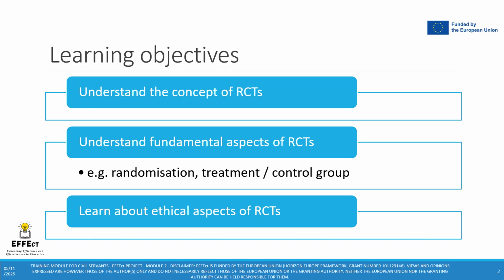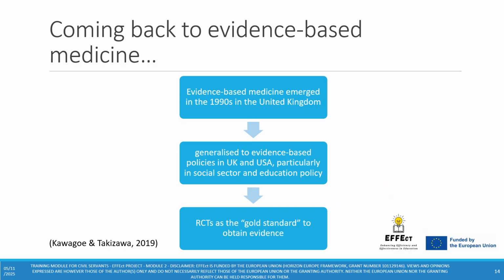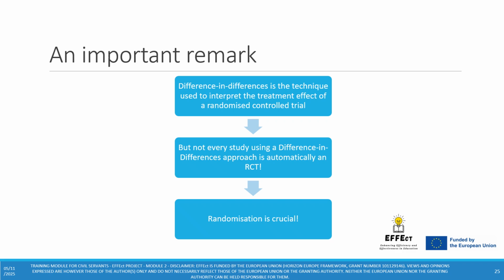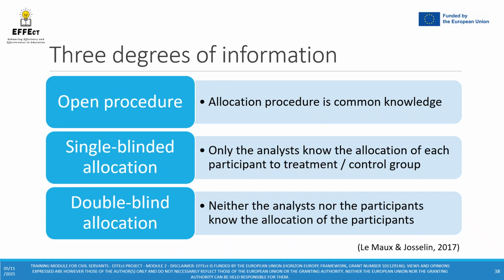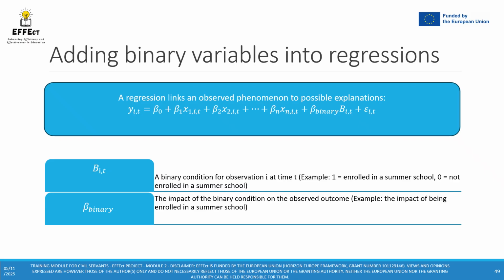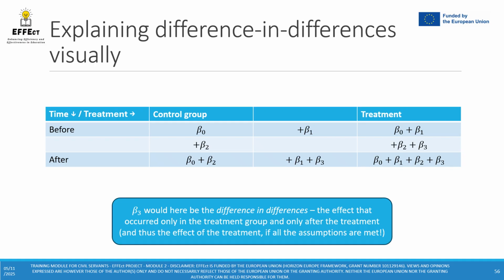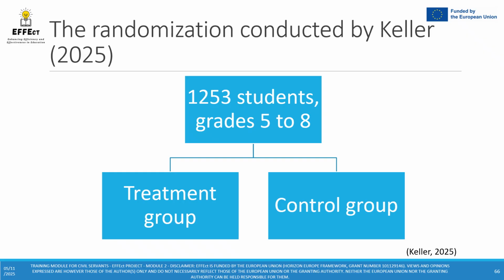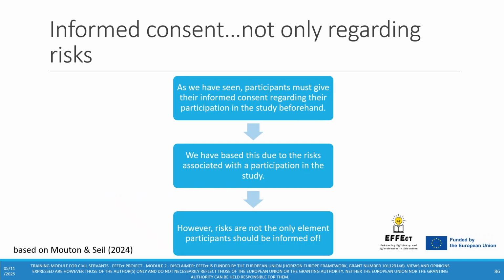EFFEct Training Module 2: Designing and Implementing Randomized Controlled Trials (RCTs)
This module introduces Randomized Controlled Trials (RCTs) as a key tool for evaluating education policies. The video explains how RCTs work, how to design and implement them in practice, and how to address ethical considerations such as informed consent. Real-world examples from the EFFEct Project and European education research illustrate how RCTs can support effective policymaking.

Module Chapters
Introduction 00:00
Chapter 1: Introducing RCTs Part I 0:43
Chapter 2: Introducing RCTs Part II 2:52
Chapter 3: RCTs – Origins in Medicine, Applications in Economics 5:13
Chapter 4: A First RCT-based Case Study Part I 6:10
Chapter 5: A First RCT-based Case Study Part II 8:15
Chapter 6: A First RCT-based Case Study Part III 9:49
Chapter 7: Randomized Controlled Trials and Difference-In-Differences (Diff-In-Diff) 11:11
Chapter 8: Setting-up an RCT Part I – Selection 12:36
Chapter 9: Setting-up an RCT Part II – Randomization 14:26
Chapter 10: Setting-up an RCT Part III – Degrees of Information 15:53
Chapter 11: Setting-up an RCT Part IV – Biases in Open Procedures 17:09
Chapter 12: Setting-up an RCT V – Biases in Single- and Double- Blinded Allocation 18:26
Chapter 13: Setting-up an RCT VI – Binary Variables in Regressions 13:38
Chapter 14: Setting-up an RCT VII – Two Types of Difference 23:30
Chapter 15: Setting-up an RCT Part VIII – Difference-In-Differences 26:14
Chapter 16: Setting-up an RCT Part IX – Difference-In-Differences in Regressions 28:20
Chapter 17: Setting-up an RCT Part X – A Simplified Introduction into Significance Tests 31:21
Chapter 18: Case Study – The Impact of Positive Feedback on Girls’ Self-Concept in Mathematics 32:43
Chapter 19: Case Study – The Impact of Financial Education on Students’ Consumer Choices 34:18
Chapter 20: Ethical Considerations Part I 35:43
Chapter 21: Ethical Considerations Part II 36:24
Chapter 22: Ethical Considerations Part III 36:58
Chapter 23: Informed Consent Part I 37:54
Chapter 24: Informed Consent Part II 38:49

Project Information
This training module is part of the Horizon Europe EFFEct Project, which supports the use of rigorous empirical evidence to improve education policy across Europe.